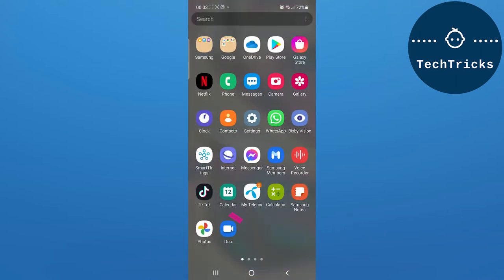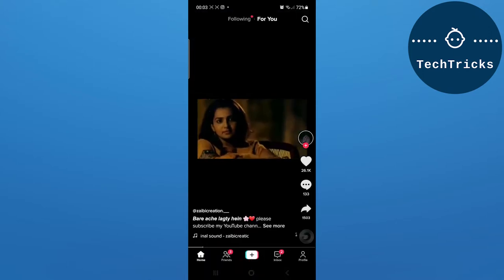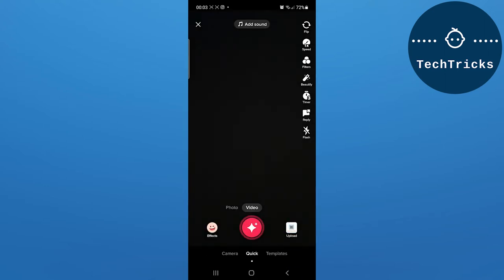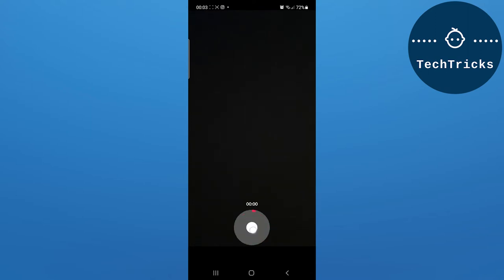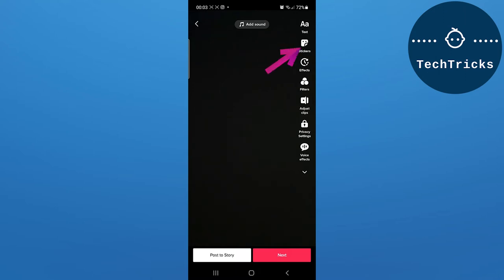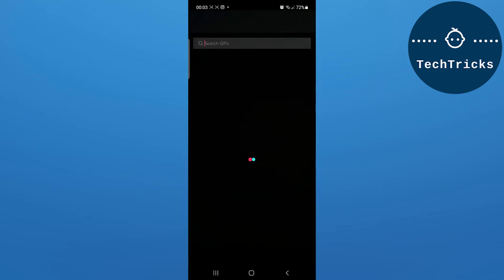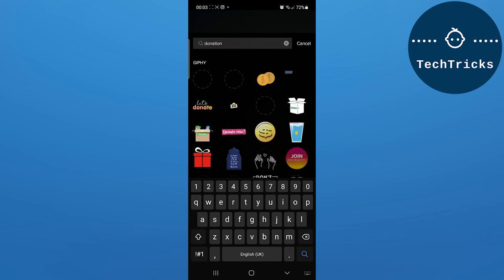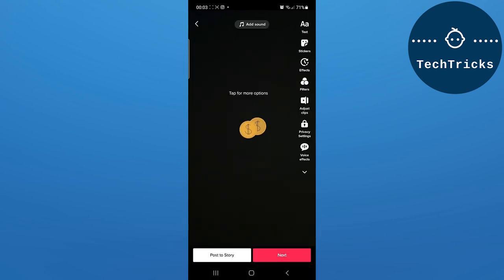[Tiktok] How to Add Donation Sticker In Tiktok 2022 (Tiktok)